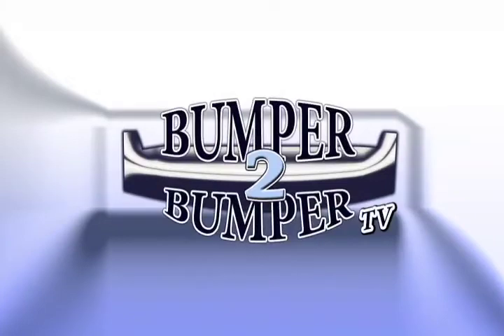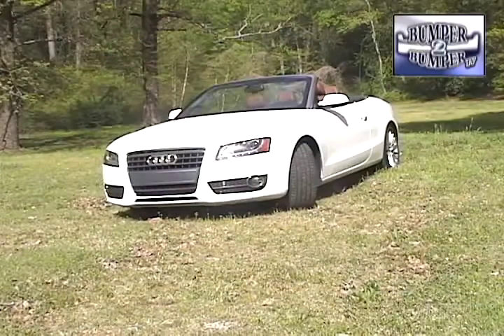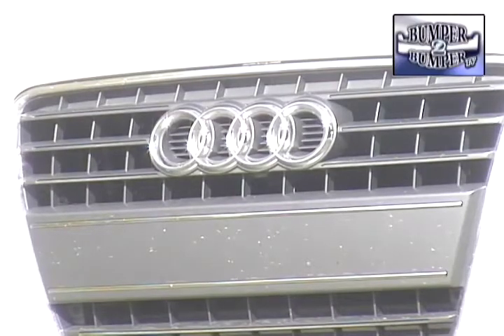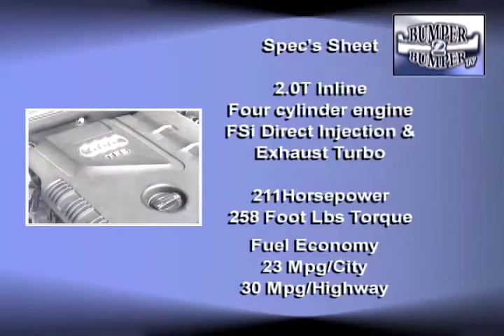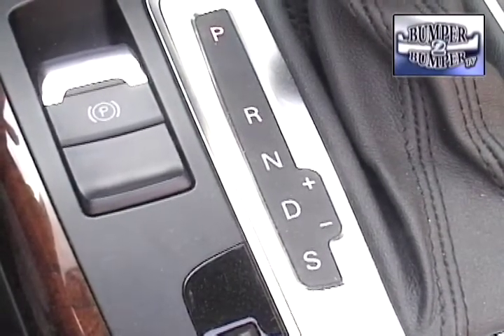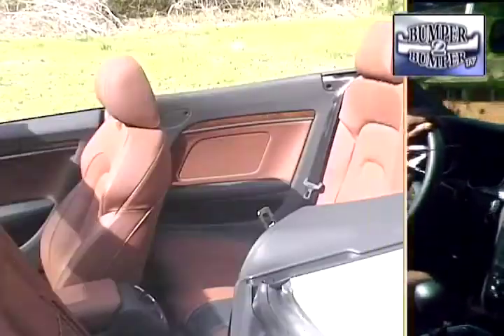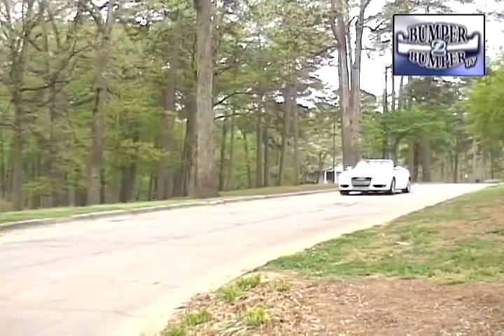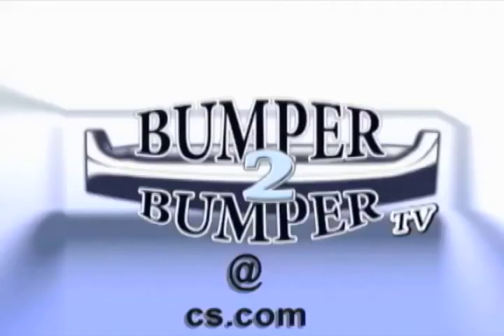2010 Audi A5 Convertible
Does a convertible work on a small car. Audi trys to answer the question with the soft top version of the A5. Does it meaure up or down as the case might be? Bumper2Bumpertv looks at the good points and some of the shortcomings of the A5